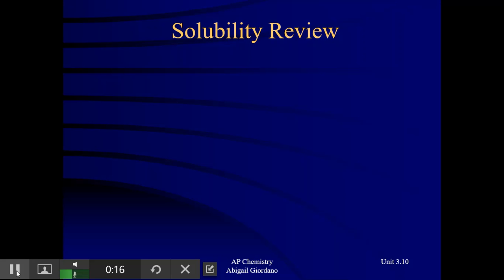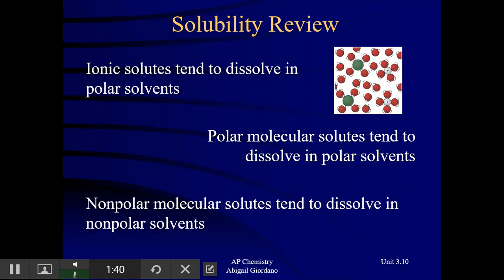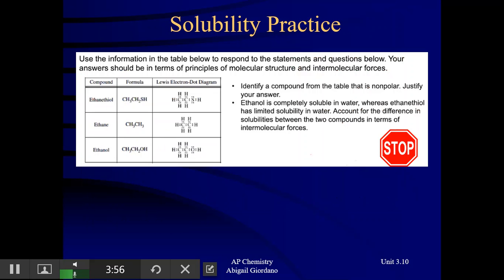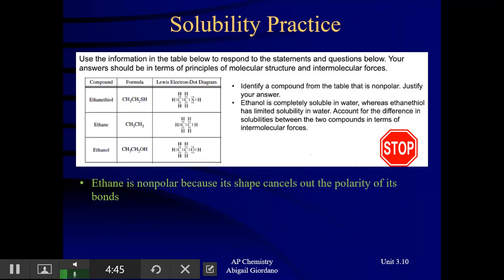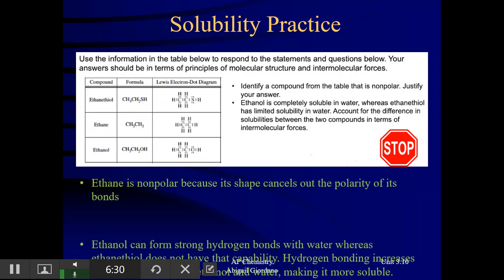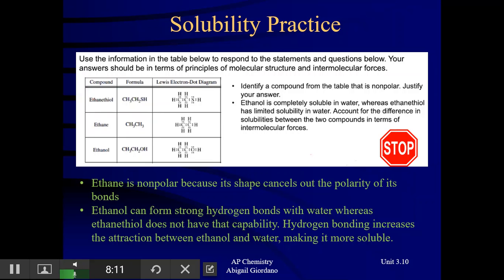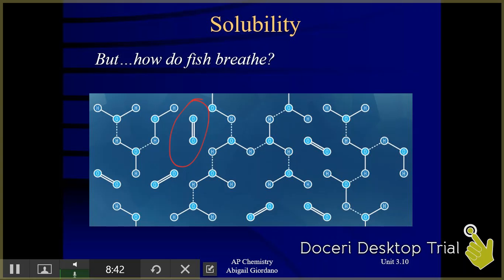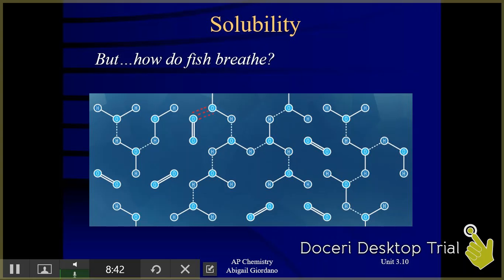Unit 3.10 - Solubility